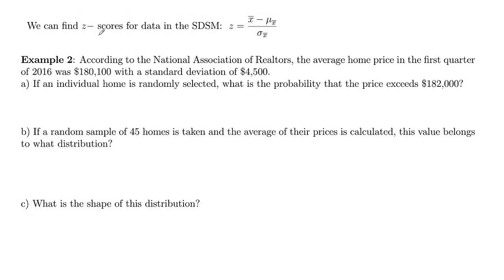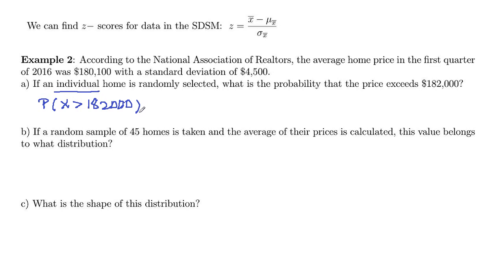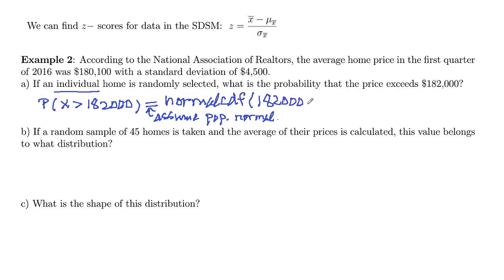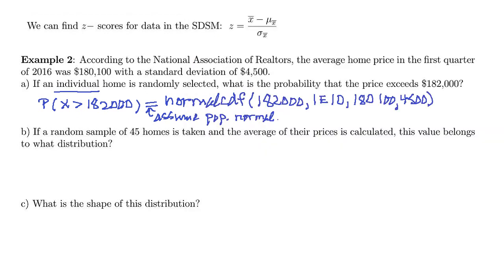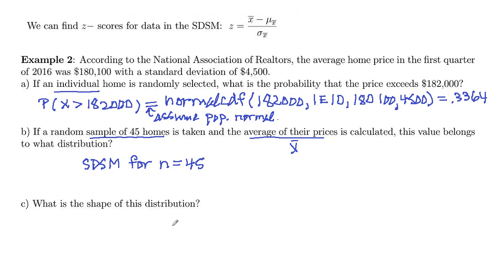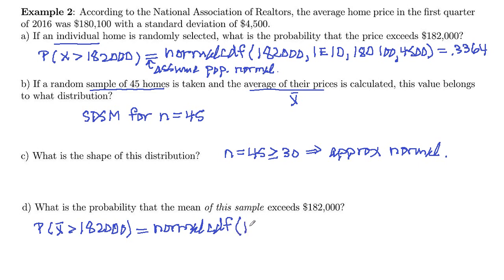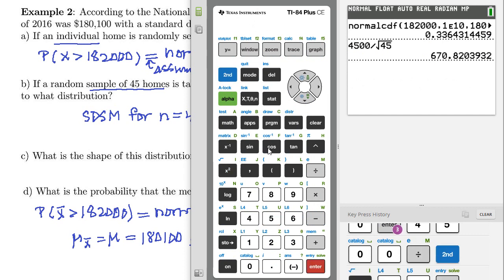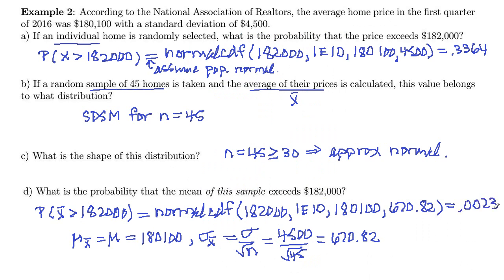Math 241 Section 6.3 Example 2